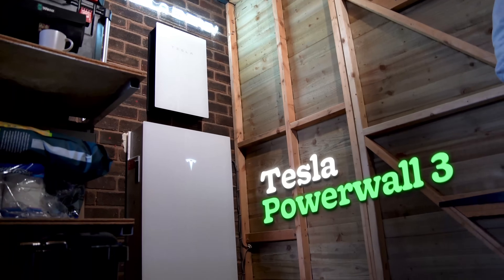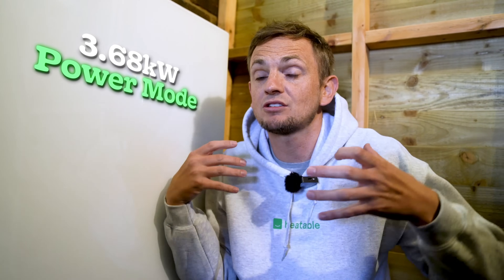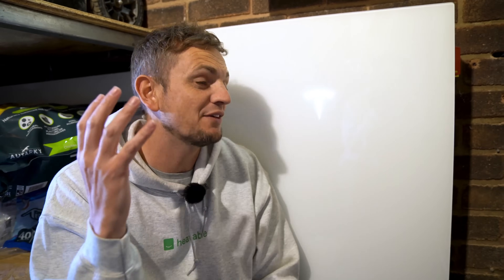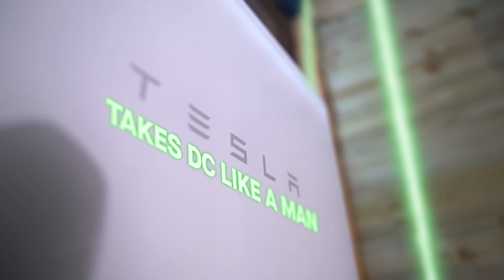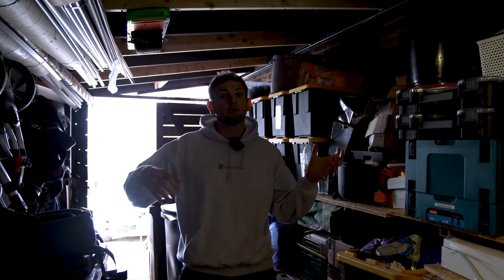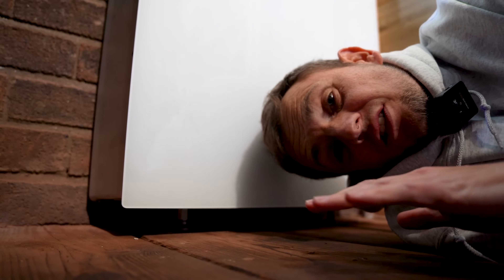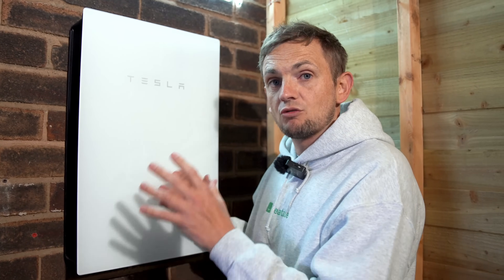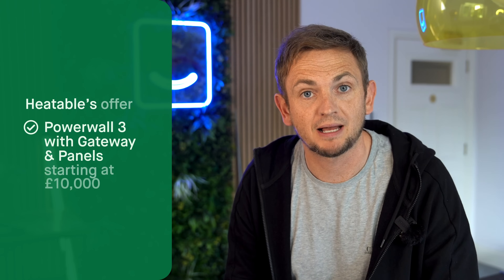Tesla Powerwall 3 Review | The Future of Home Battery Storage?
We recently visited a fully installed Tesla Powerwall 3 home battery, the first one to be installed in the UK. We carry out a thorough review of all the features, and even compare it to the Tesla Powerwall 2 to see what differences it has in the upgrade.

If you're looking to get one of these Tesla Powerwall 3 battery's installed, get a quote for one

Not already using Octopus Energy? Check them out to get £50 on sign up

Chapters
00:00 - Introduction / Seeing the Tesla Powerwall 3 Installed
01:17 - Capacity and Power ratings
03:07 - Inbuilt Solar Inverter and MPPT range
05:42 - Tesla Powerwall 2 vs 3
07:33 - IP Rating, thermal management and flood proofing
09:21 - Cable entry options and Extras
11:17 - Tesla Energy App and time based charging
12:38 - The Gateway and off grid mode
14:01 - Powerwall stacking and DC expansion packs
14:55 - How much does a Powerwall 3 cost?
15:59 - Tesla Powerwall 3 summary and where you can buy one

Heatable Socials 👋